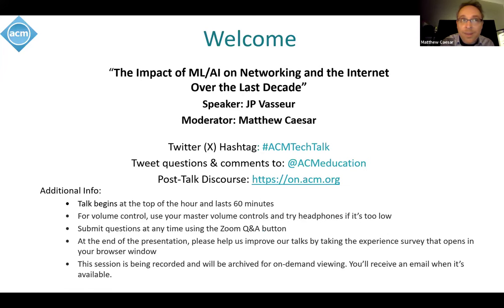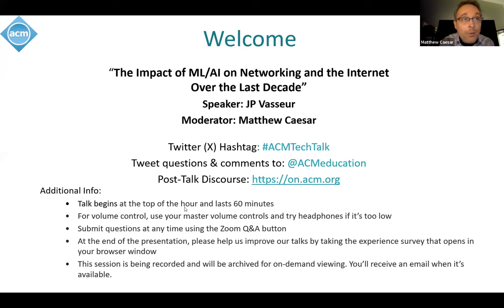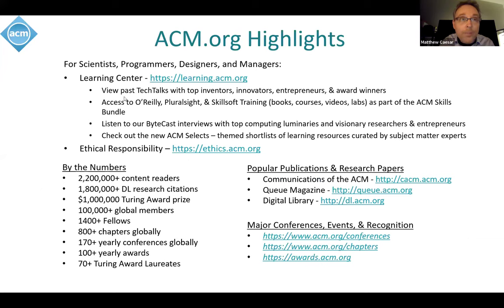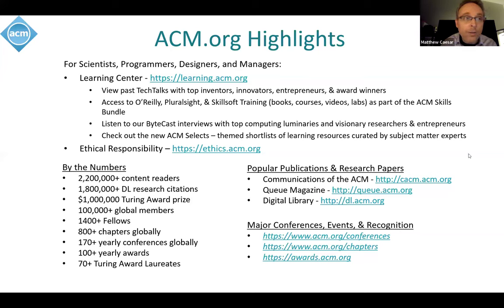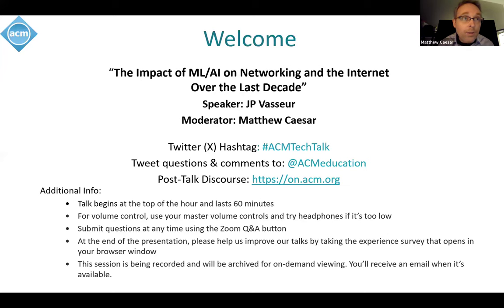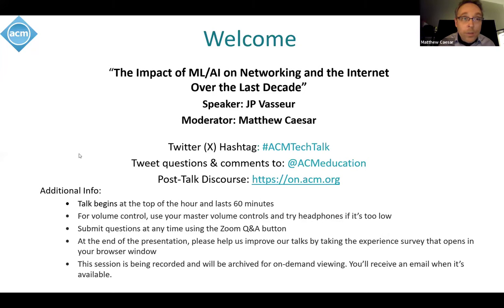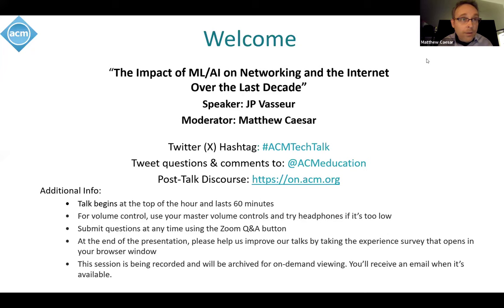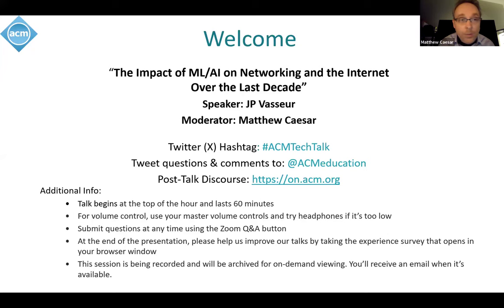The Impact of ML/AI on Networking and the Internet Over the Last Decade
Title The Impact of ML/AI on Networking and the Internet Over the Last Decade
Duration: 1 HR

SPEAKER
JP Vasseur
Cisco Engineering Fellow, Cisco
JP Vasseur is a Cisco Engineering Fellow. Since joining Cisco in 1998, he has been working on a number of networking technologies, such as: IP/MPLS, Quality of Service, Traffic Engineering, network recovery, “The Internet of Things” (as the Chief Architect of the Internet of Things), Security, Wireless Networks. From 1992 to 1998, he worked for Service Providers in large multi-protocol environments.
He is an active member of the Internet Engineering Task Force (co-author of more than 35 IETF RFCs, funders and co-chair of several Working Groups such as the PCE and ROLL WG), and an active member in several SDOs.
JP is the (co)inventor of more than 500 patents in the area of IP/MPLS, Security, The Internet of Things and Machines Learning / Analytics.

MODERATOR
Matthew Caesar
Professor of Computer Science, University of Illinois at Urbana-Champaign
Matthew Caesar is a Professor in the Department
of Computer Science at the University of Illinois at Urbana-Champaign. He has worked in the area of systems and networking for over two decades, publishing over 50 technical papers, which have resulted in multiple best paper awards. He received the NSF CAREER award, DARPA CSSG membership, is an IEEE Fellow, a CAS
Fellow, and received the “Test of Time Award” from the USENIX Symposium on Networked Systems Design and Implementation for his foundational contributions to software-defined networking. Matthew has a long history of successful technology transfer. He co-founded Veriflow, which was sold to VMware in 2019; at AT&T he co-developed the Routing Control Platform, a route management technology which remains in daily use in their North American IP backbone. Matthew has served as an expert witness protecting and advocating for the safety of users of networking technologies on multiple high-profile class
action lawsuits, and has done consulting work in support of the Antitrust
Division of the United States Department of Justice. Matthew is currently
serving as Chair of ACM SIGCOMM, after having previously served as Vice Chair and Director of Education and co-chairing the Networking Channel, an online talk series for the computer systems and networking community.

ABSTRACT
In the past decade, it's indisputable that the fields of Machine Learning (ML) and Artificial Intelligence (AI) have advanced remarkably. Over the last 15 years, we've witnessed an explosion of ML algorithms and architectures, which have been widely adopted across various industries, including Healthcare, Vision, and Industrial Automation. The year 2023, with the advent of Generative AI, stands out as a landmark in AI's history, marking probably the most significant disruption in the past 40 years. The integration of Generative AI and Large Language Models into every facet of the technology industry signals the dawn of a new era.

In the realm of Networking and the Internet, the adoption of ML/AI has been unequivocal. Numerous products incorporating ML/AI have been developed and implemented on a large scale. These innovations address diverse needs, from detecting unusual network activities to making predictions and forecasting in a new Predictive Internet era. This has implications across multiple technologies like WiFi, Security, LAN, WAN, and the broader Internet, culminating in solutions widely utilized by customers today. The challenges encountered during the deployment years also offer valuable insights.

This talk aims to provide a comprehensive overview of how ML/AI has been applied in Networking, specifically in areas like Anomaly Detection, Predictive Networking, and Cognitive Networks. The concluding section will offer a glimpse into the future, highlighting upcoming products that incorporate Generative AI, potentially ushering in a new chapter for AI applications in Networking.